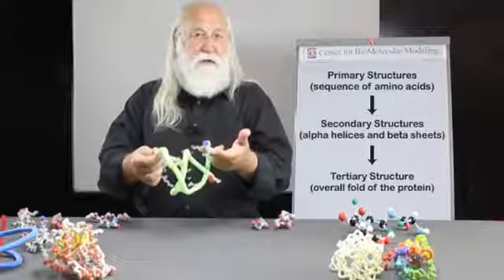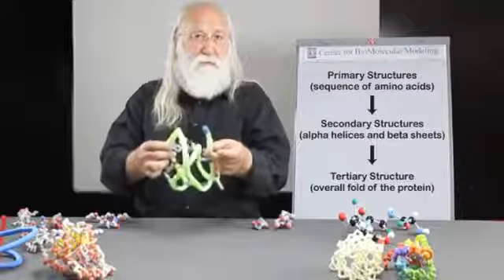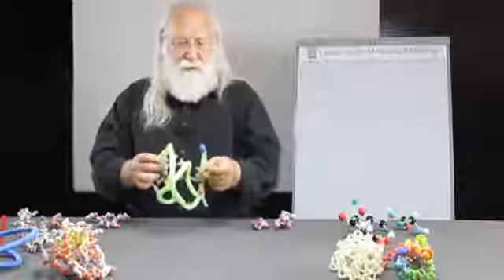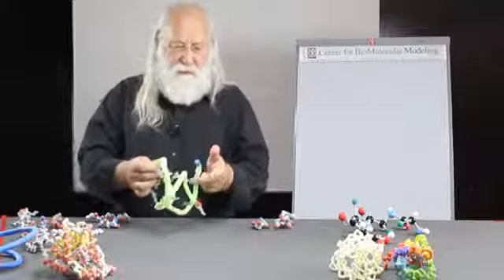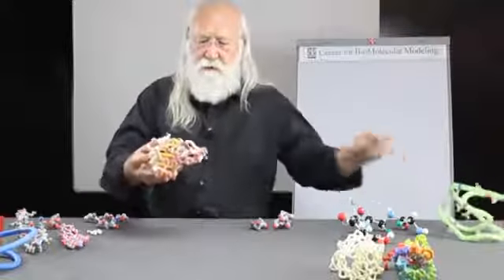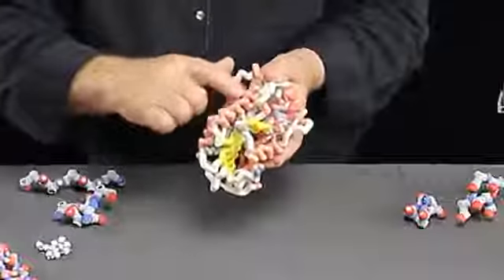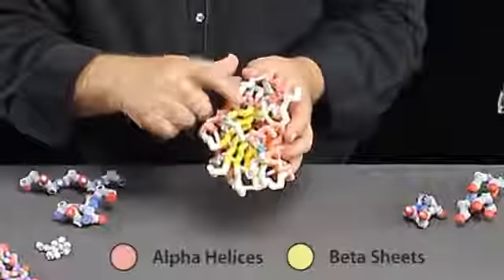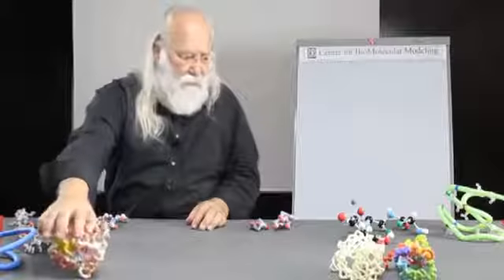The Form and Function of Secondary Structures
In this video Dr. Tim Herman discusses secondary structures of proteins, and how their form determines their function